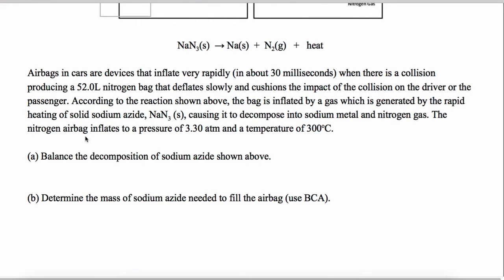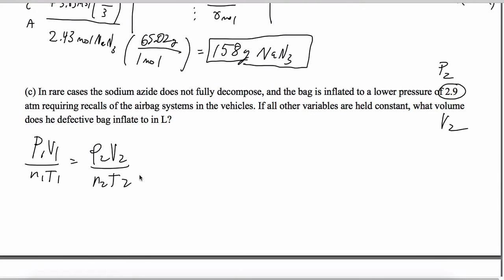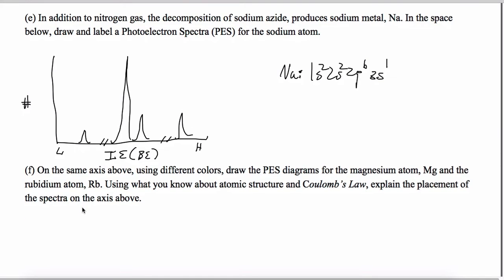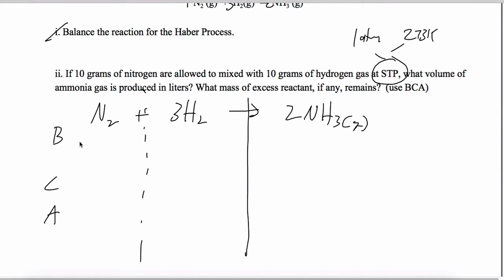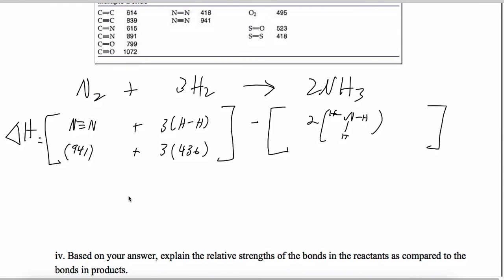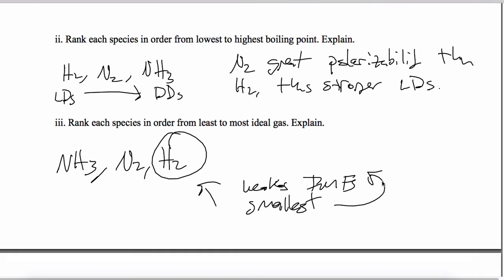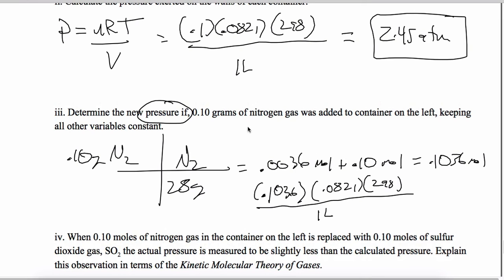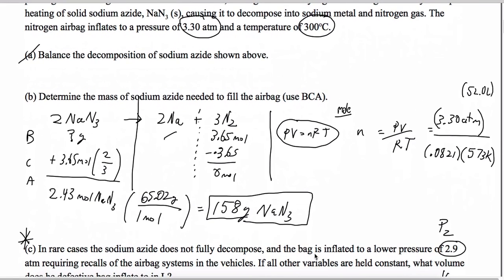Marathon Problem Solutions Semester 1